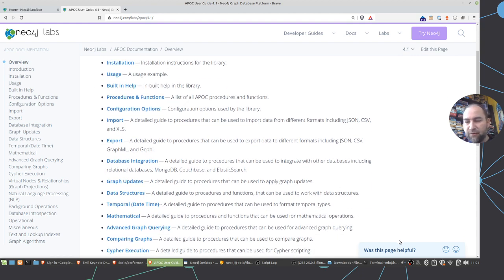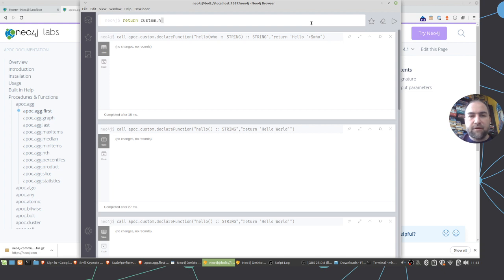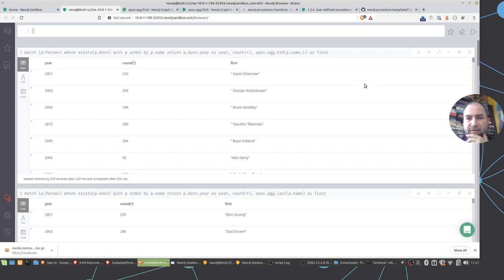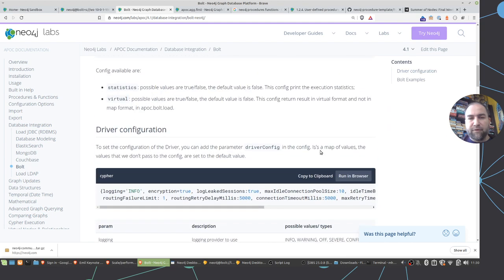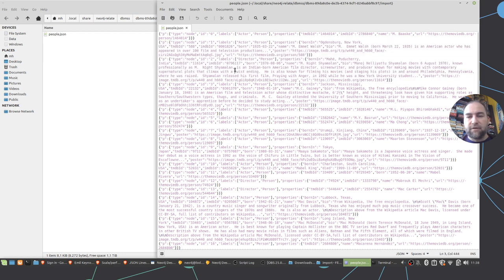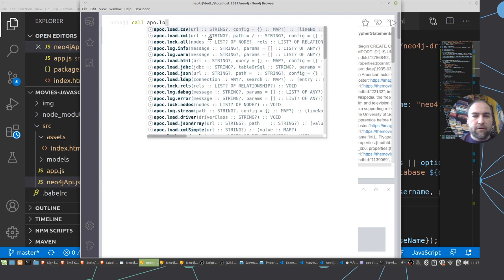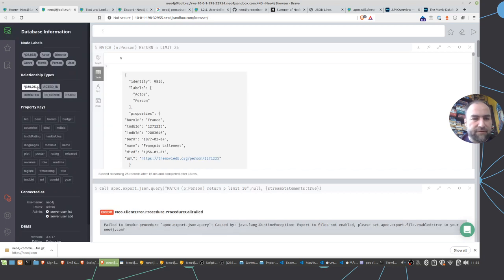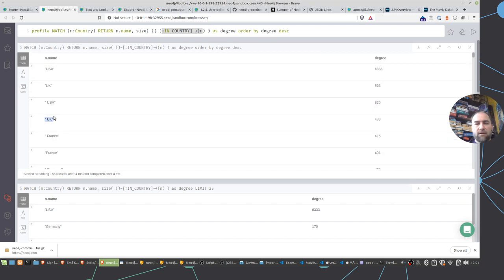APOC Tips & Tricks with Michael Hunger - Twitch Stream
Today we're looking into some lesser known APOC functions and procedures

Bring your questions / AMA

see

we covered
* apoc.export.json/cypher
* apoc.periodic.iterate
* apoc.bolt.load
* apoc.custom.declareFunction
* apoc.help
* apoc docs
* installation / new packaging